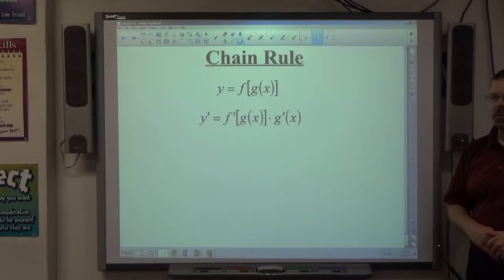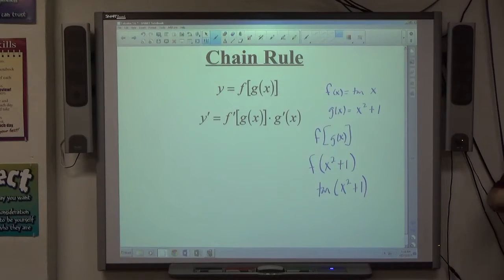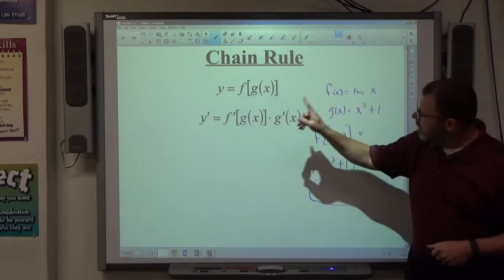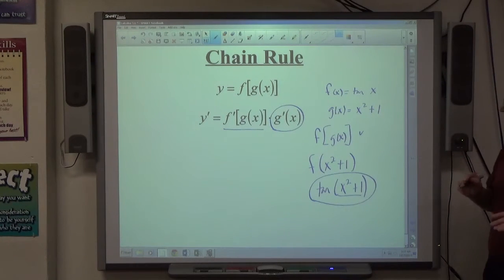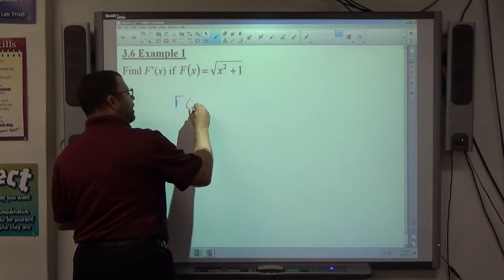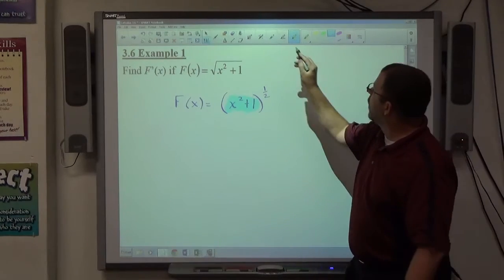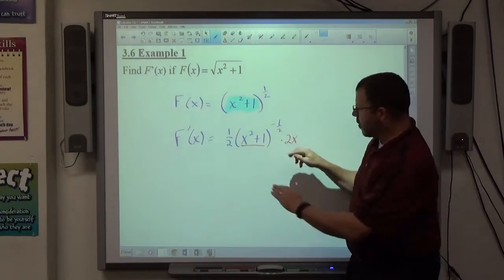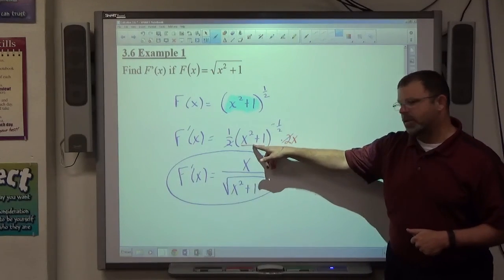Calculus 3.6 Example 1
Use the chain rule to differentiate a composite function.  The structure of the function is a power function after algebraic simplification.